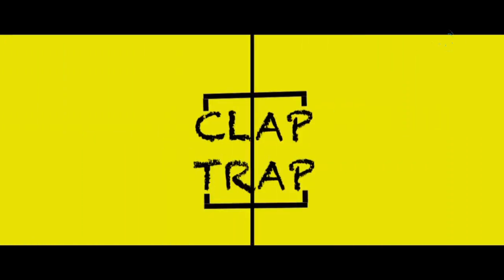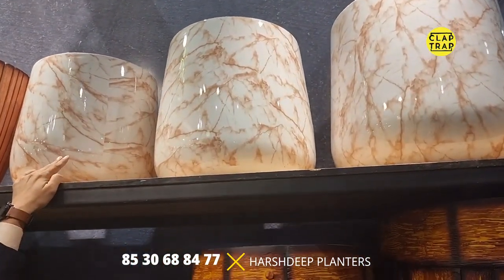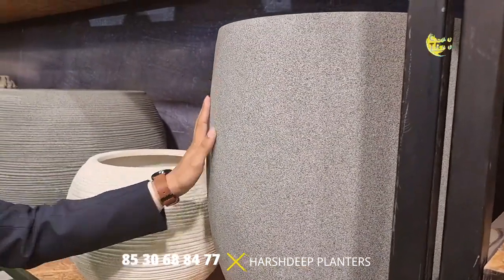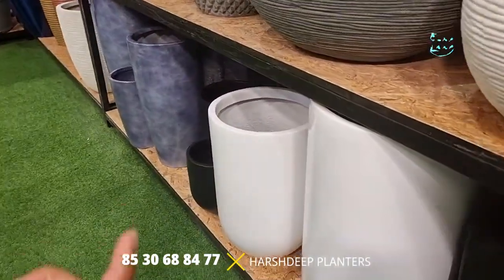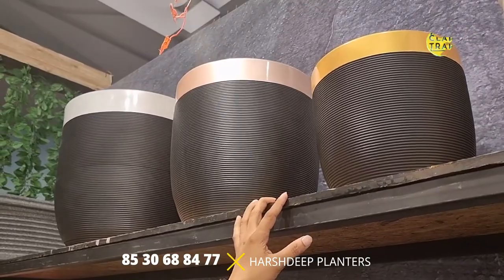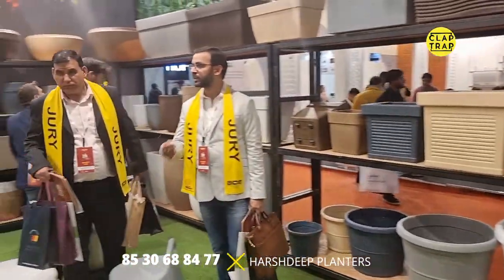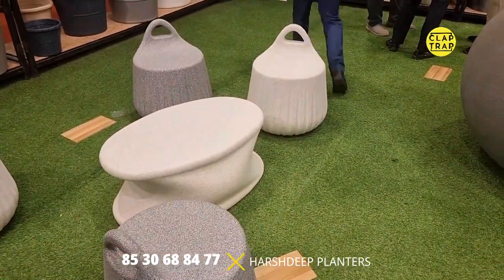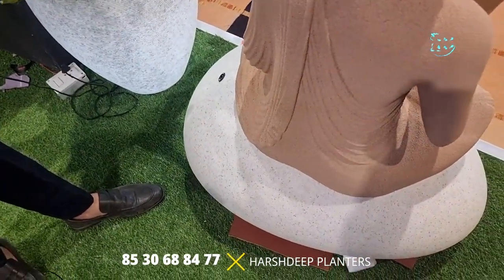Unleash Your Creativity with Harshdeep India's Versatile Planter Collection.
Step into a world where plants become art with Harshdeep India's mesmerizing interior and exterior planters. This compelling video showcases their exceptional craftsmanship and attention to detail in creating unique pieces that complement any space effortlessly. Whether you're looking for modern minimalism or rustic charm, these planters offer endless possibilities for expressing your personal style through nature's beauty.